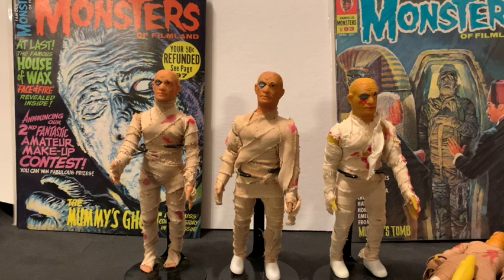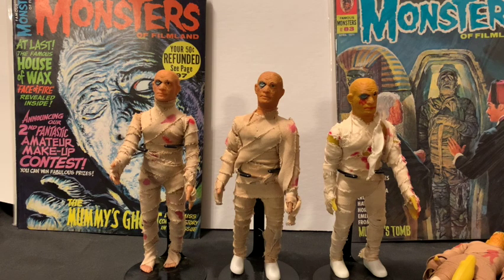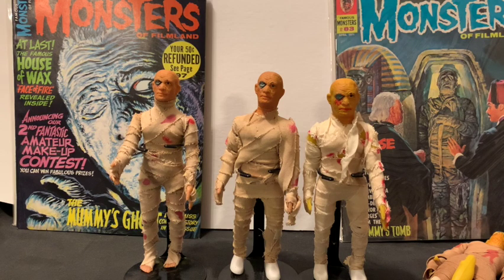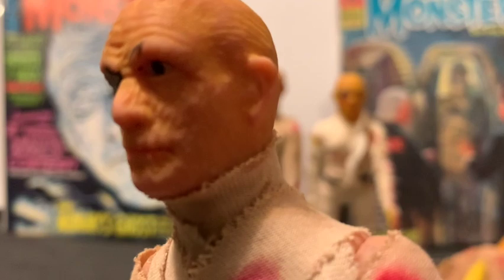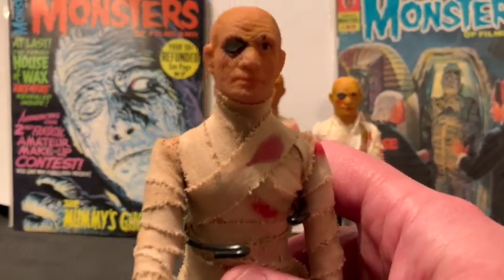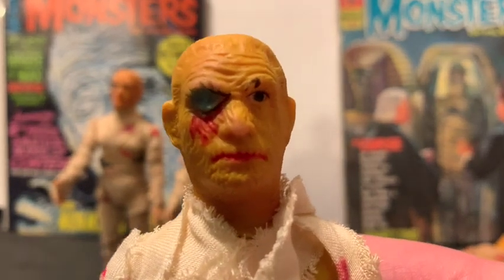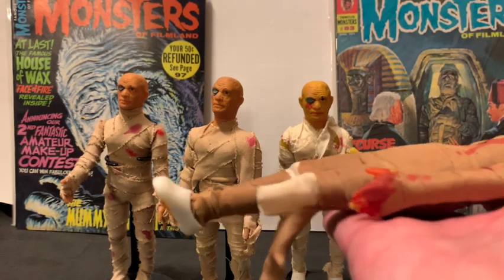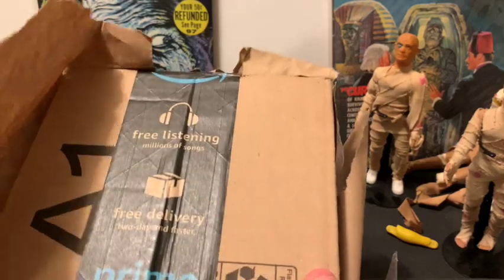Dr. Durant's Sanctum: The AHI Azrak- Hamway Mummy!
Missing Mummy Minutes!

Didn't get enough of The Mummy the first time around? Join us as we take a look at this lost footage from the Sanctum vaults and unwrap and discuss the AHI Azrak-Hamway Mummy!